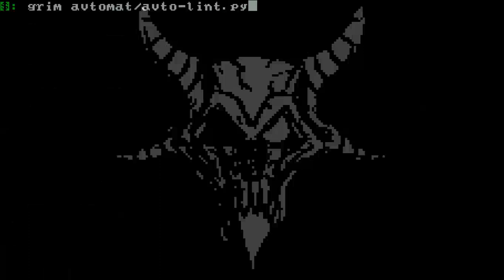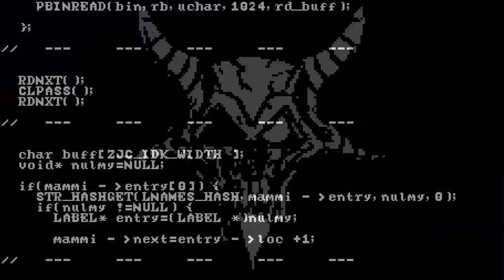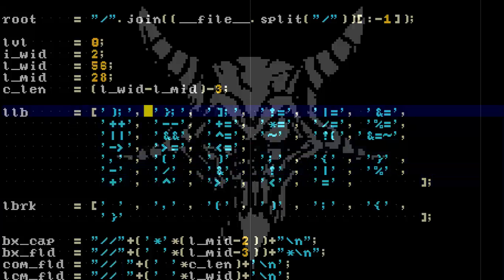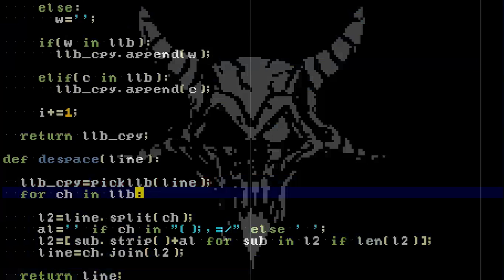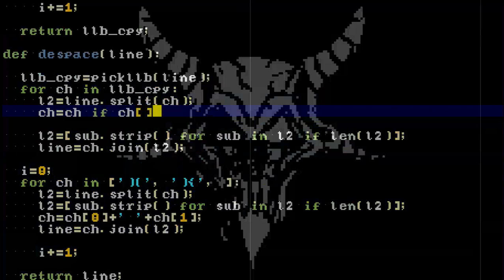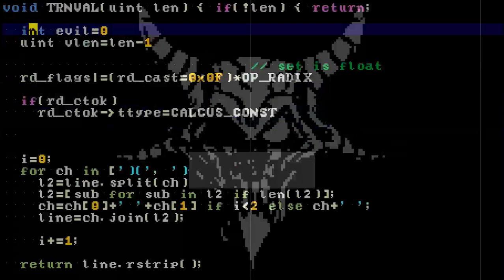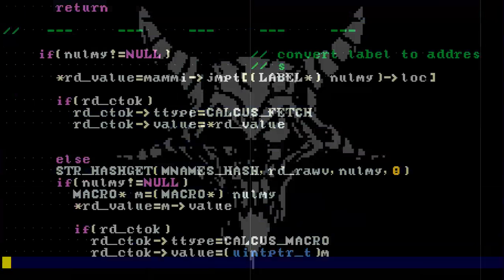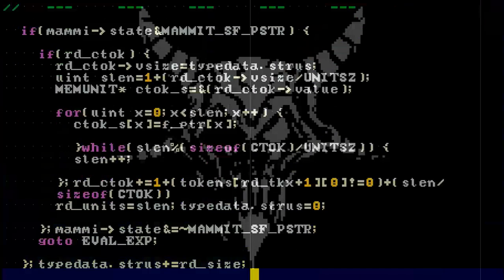A PROGRAM TO FORMAT MY PROGRAMS #2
EGG AND CHICKEN INTENSIFIES;
ALSO KNOWN AS --LINESZ54